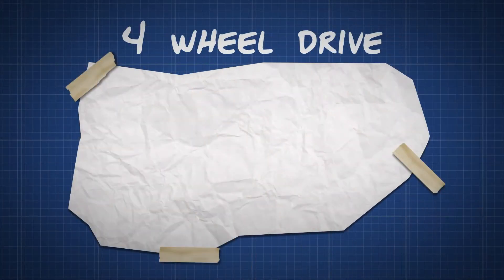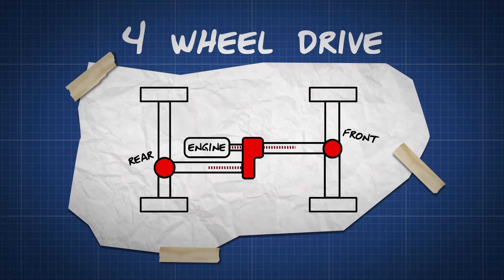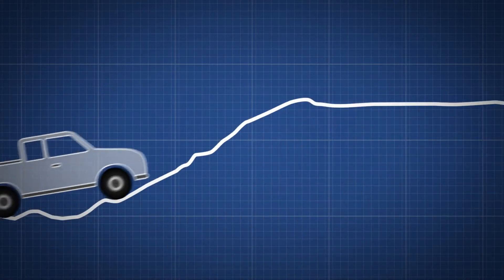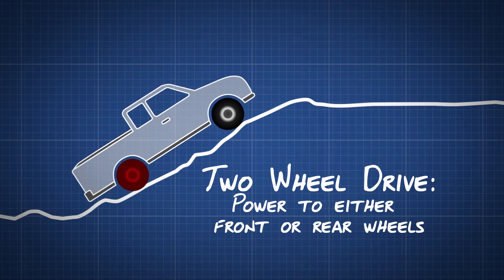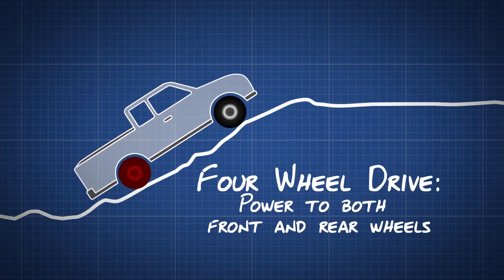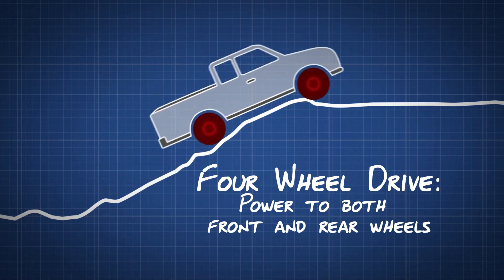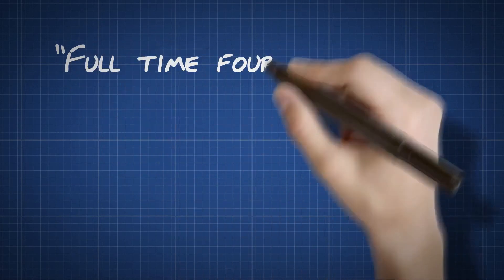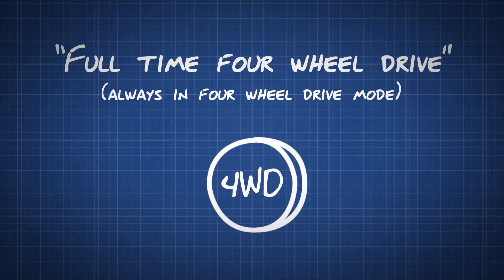How Does Four Wheel Drive Works - Dummies Guide Video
Want to know how four wheel drive works? Check out this easy to follow 60 second dummies guide from Unipart Car Care Centres.